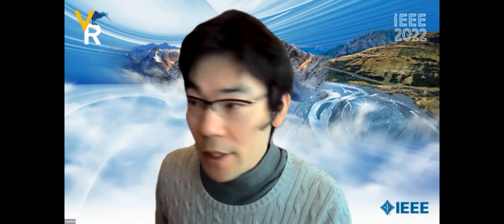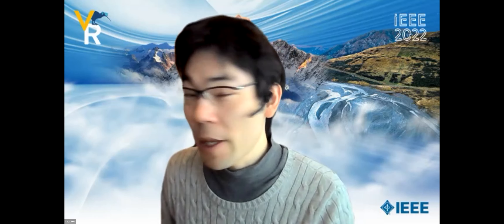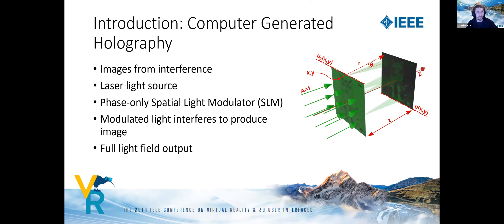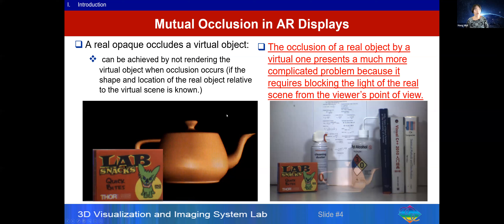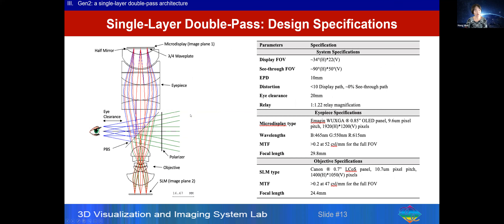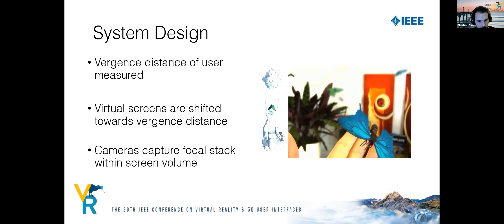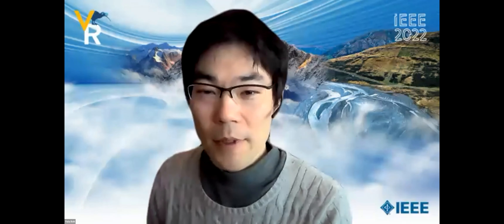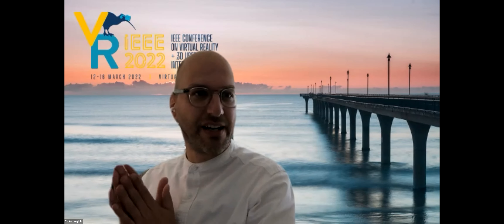Papers: Displays | IEEE VR 2022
Session Chair: Yuta Itoh

Papers:
Content Presentation on 3D Augmented Reality Windshield Displays in the Context of Automated Driving - Andreas Riegler, Andreas Riener, Clemens Holzmann

Sparse Nanophotonic Phased Arrays for Energy-Efficient Holographic Displays - Susmija Jabbireddy, Yang Zhang Zhang, Martin Peckerar, Mario Dagenais, Amitabh Varshney

Metameric Varifocal Holograms - David Robert Walton, Koray Kavakli, Rafael Kuffner dos Anjos, David Swapp, Tim Weyrich, Hakan Urey, Anthony Steed, Tobias Ritschel, Kaan Akşit

Design of a Pupil-Matched Occlusion-Capable Optical See-Through Wearable Display - Austin Wilson, Hong Hua

Video See-Through Mixed Reality with Focus Cues - Christoph Ebner, Shohei Mori, Peter Mohr, Yifan (Evan) Peng, Dieter Schmalstieg, Gordon Wetzstein, Denis Kalkofen